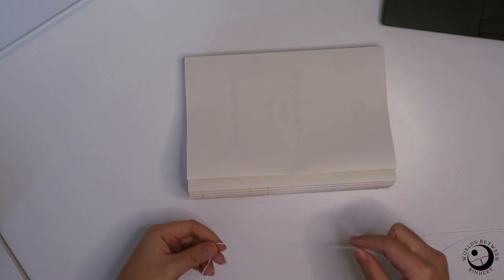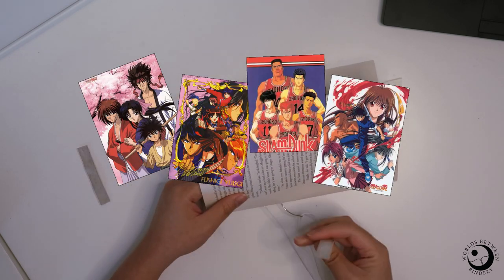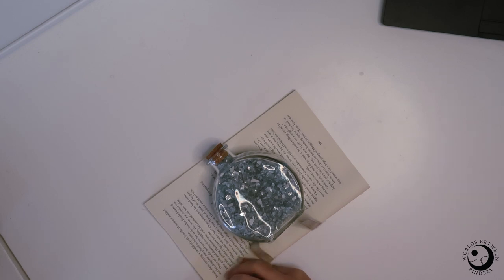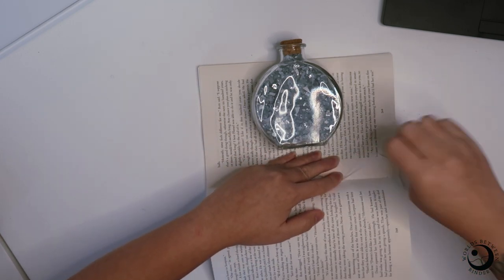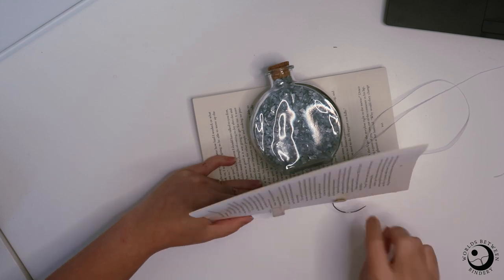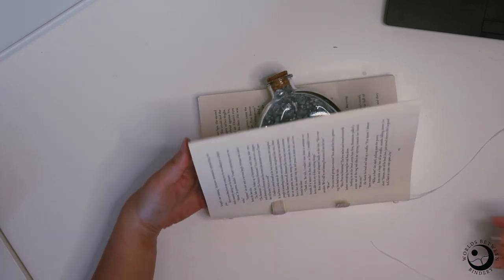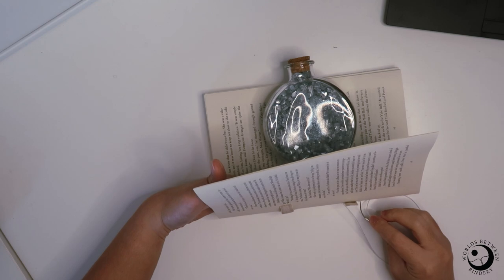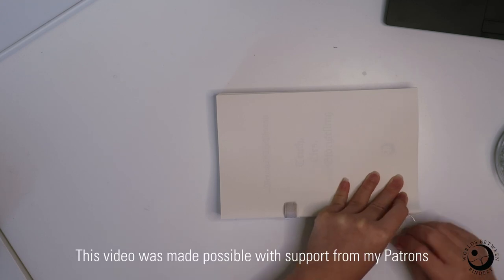how fanficbookbinding in Reylo and Dramione came to be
After 18 years of quietly consuming fanfiction and fanart, I knew it was time for me to give back to the communities that sparked so much creativity and joy in my life. That's how I started bookbinding Reylo and Dramione fanfiction, and am quite pleased to see more fanbinders popping up this year.

Peep the deets and all my links at fanficbookbinding.com